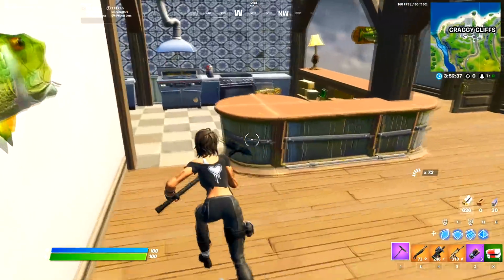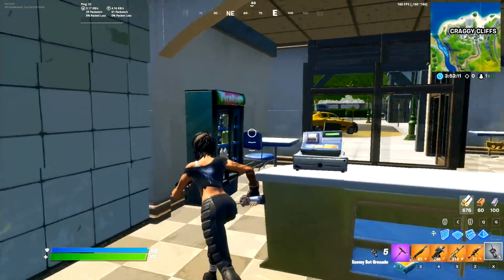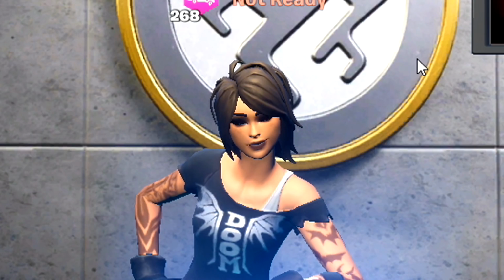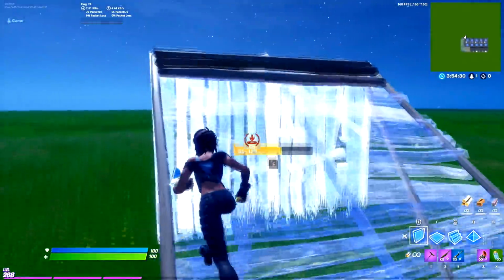How to MAKE the SWITCH! (Controller to Keyboard) | BEST METHOD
Make sure to use code "Von" in the Fortnite Item Shop before purchasing any cosmetic items. Thank you!

Join The Hooligan Discord Server!

VonHooli Von Hooli